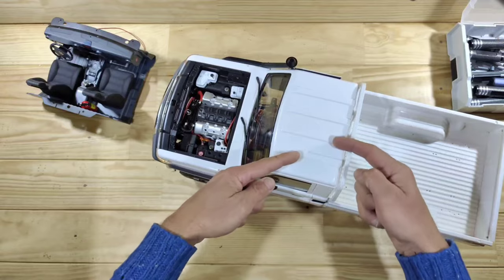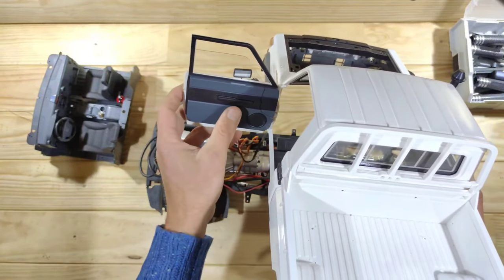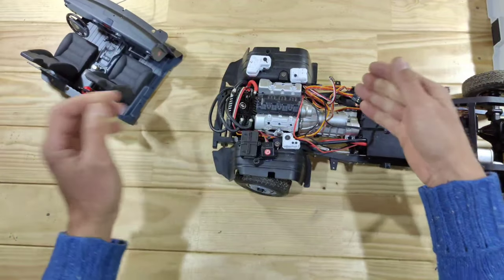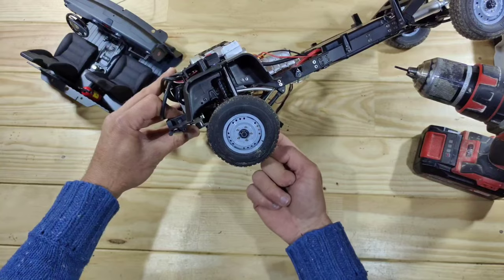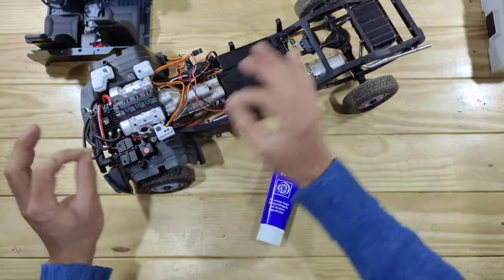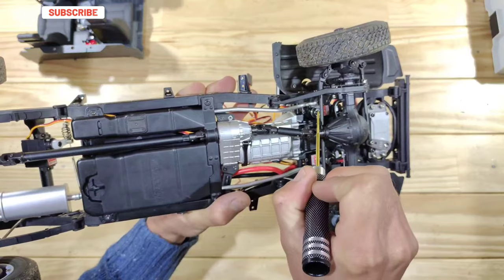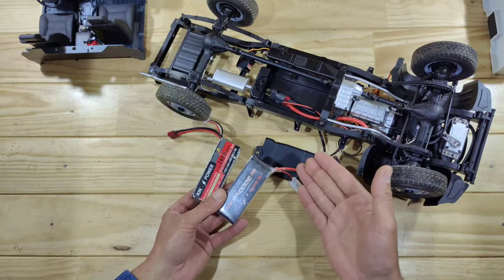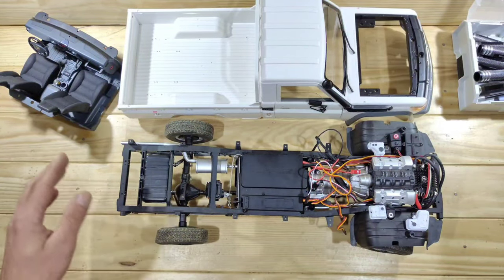Do this and your Mercury chassis will be superb! Killerbody Mercury mods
Struggling with the Mercury chassis? Do this and it will perform as it should.
It took me a while to sort everything out with the Killerbody Mercury chassis, but now I love it.

Accessories:
▶️ 2s lipo
▶️ Steering servo
▶️ Tiny servo, beter ones